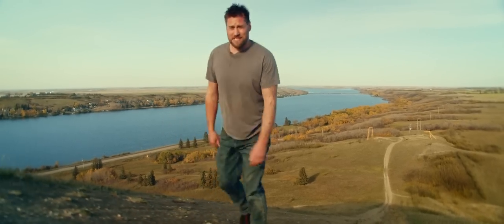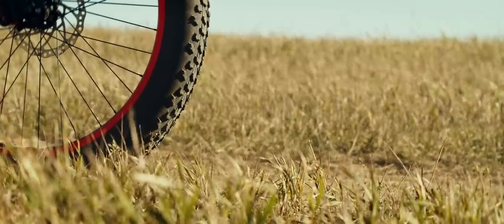This eBike can Tow a Camper! All-New Dual Drive Juggernaut XD | Biktrix Electric Bikes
Introducing our latest eBike: The Juggernaut XD.  The first electric bike to feature our new Dual Drivetrain system with a 2000+W motor.  This is the most powerful & reliable eBike we've ever made!  Bafang Ultra-powered mid-drive eBikes don't stand a chance!  Watch the XD leave a 1000W mid-drive electric bike in the dust.

to reserve your Juggernaut XD today!

SYNC ID: MB0197UT4FXBFJK